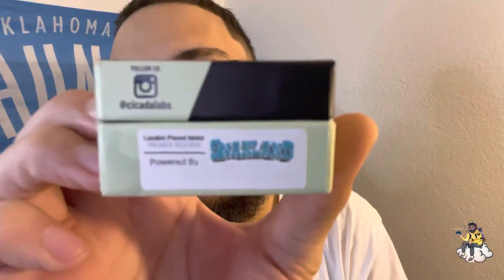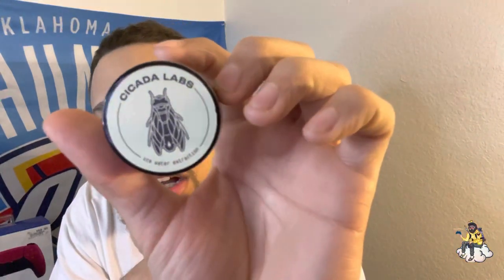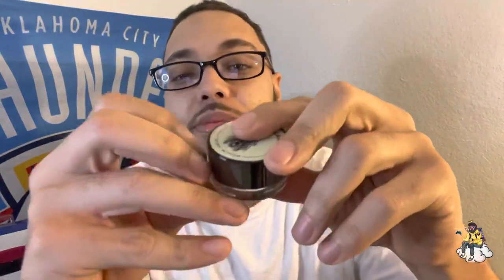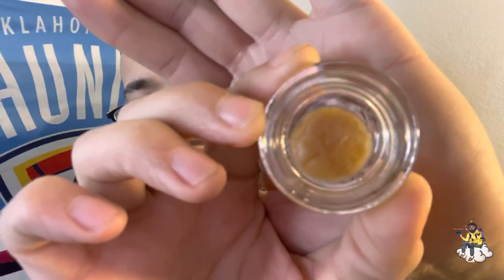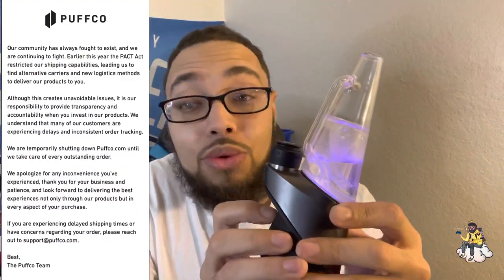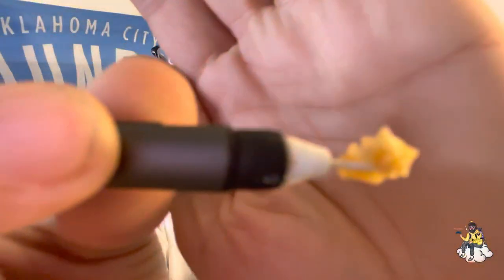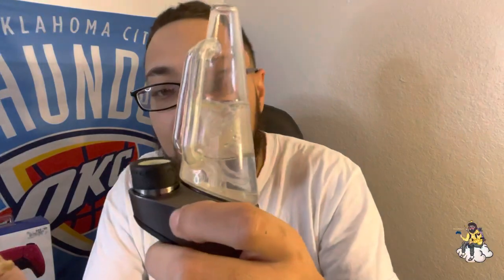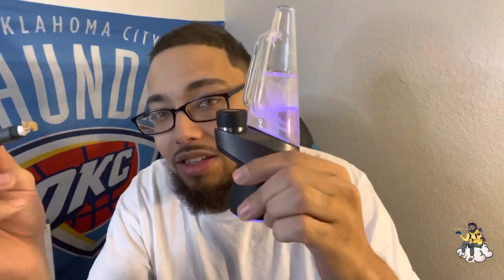This gram of rosin is $100 -London Pound Mints-Cicada Labs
Really enjoyed This gram of rosin is $100 -London Pound Mints-Cicada Labs.

Follow Cicada labs on instagram @cicadalabs

NOTHING FOR SALE 18/21+

18+ LEGAL MEDICAL MJ PATIENT UNDER PROP 788